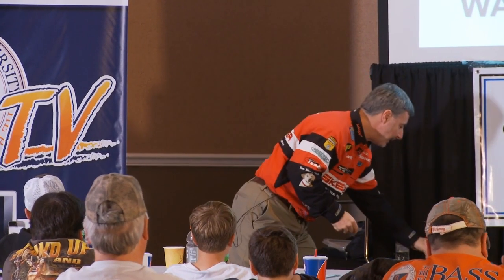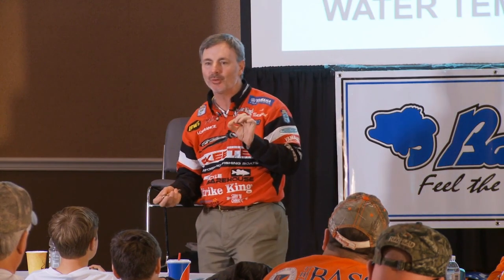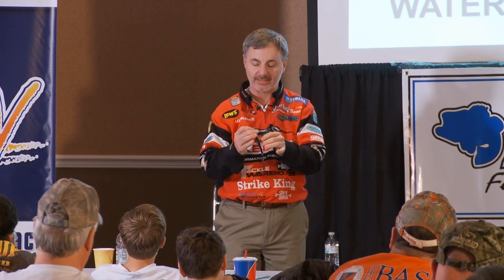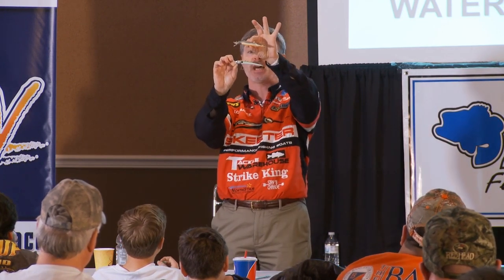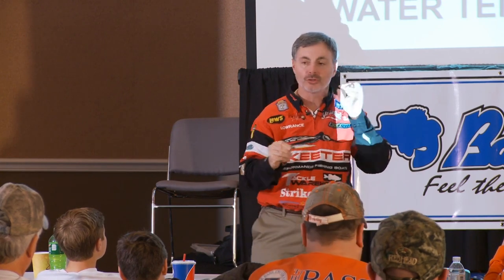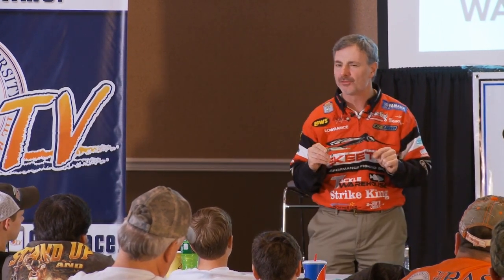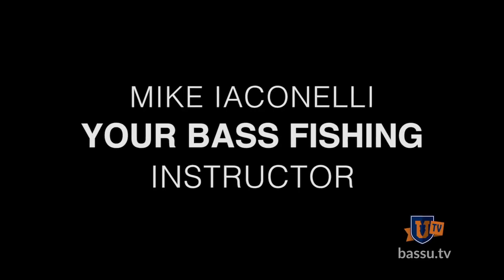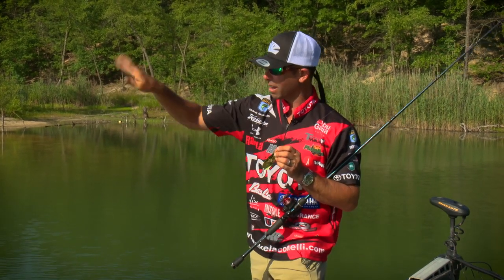Making Your Bass Fishing Lure Perfect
Jerkbaits have to be perfectly tuned to catch bass, particularly in the winter and cold water bass fishing months. Cold water is more dense, so you need to weight your hard plastic bass fishing bait in cold water to get a jerkbait that suspends or slowly rises. Bassmaster fisherman/angler/outdoorsman Mark Menedez shares his tips on how to modify a jerkbait, if you want to customize your lure by weighting it perfectly, this is how to be a better winter bass fisherman. Want to know how to modify lures? Want to know how to make a fishing lure suspend in the water?